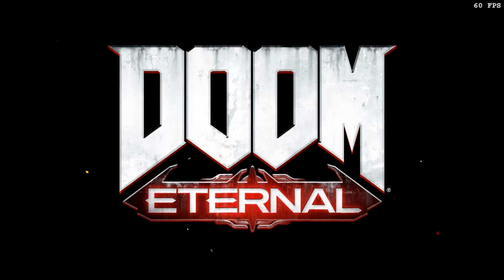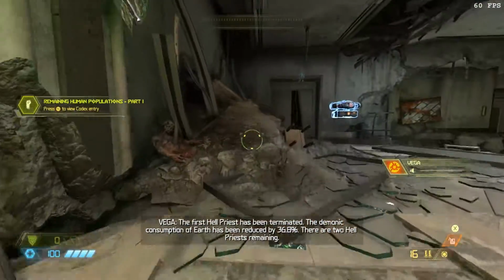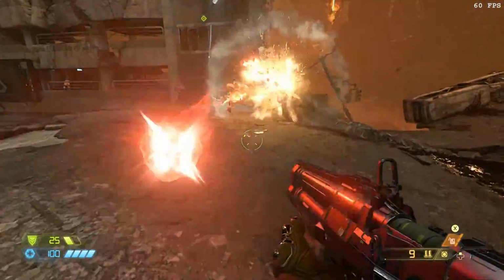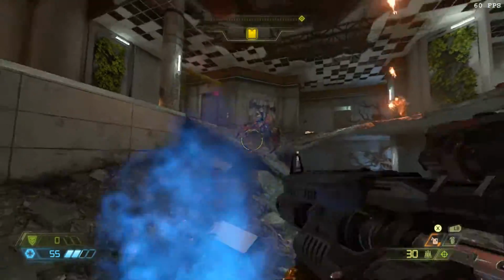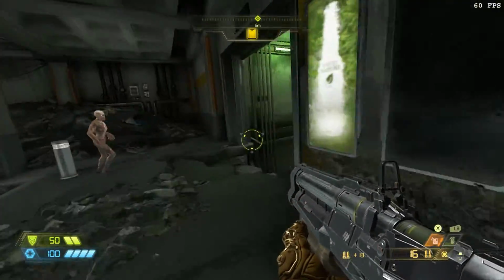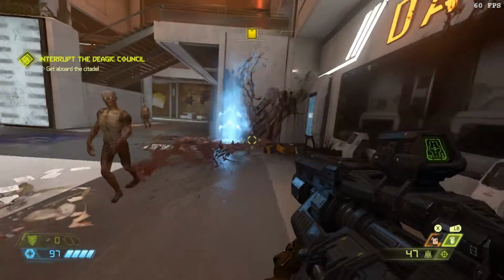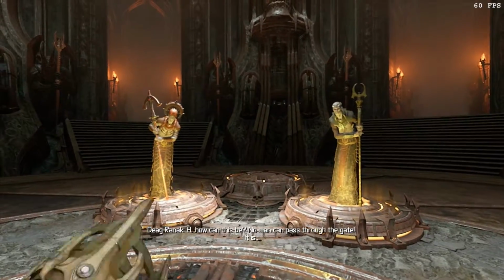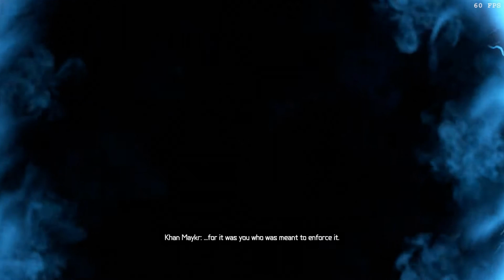DOOM Eternal Ultra-Nightmare In-Depth Guide - Part 1: Hell on Earth & Introduction (PC w/controller)